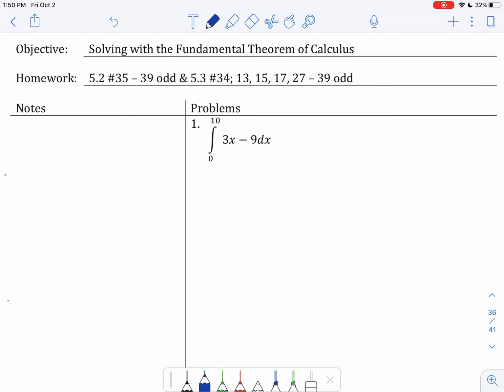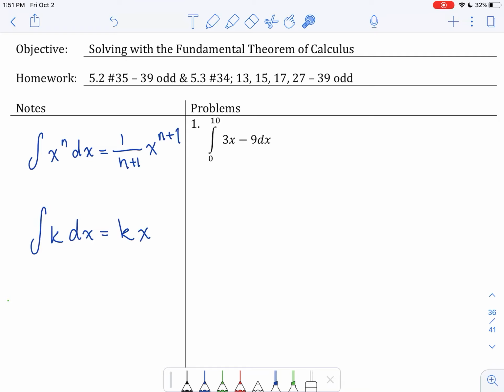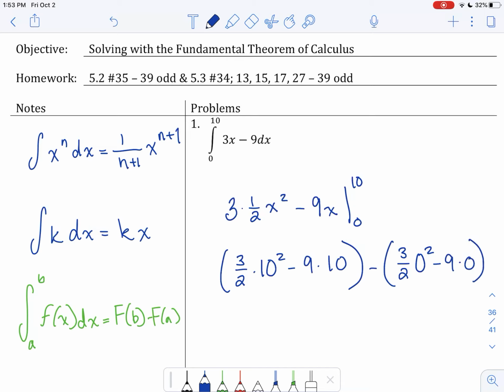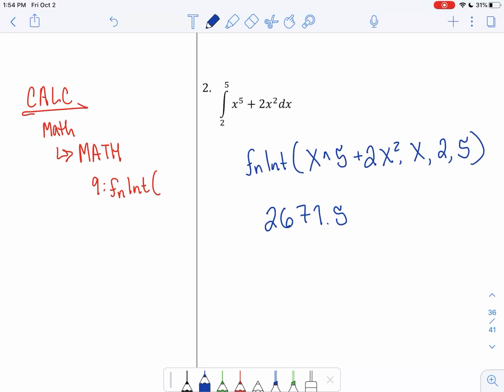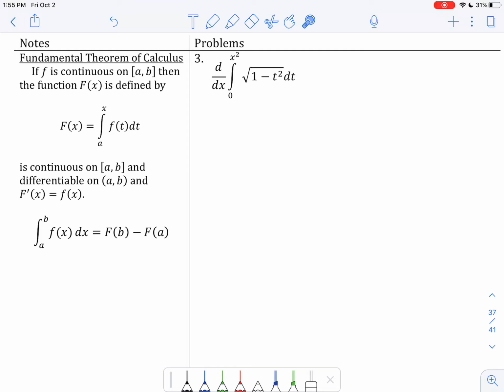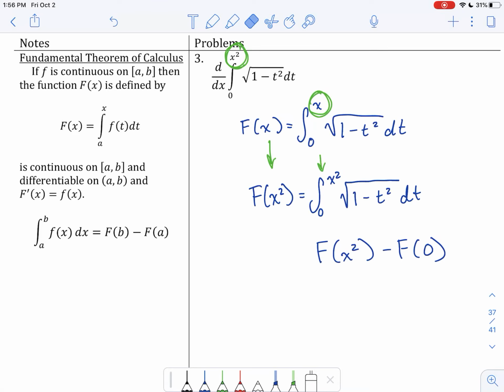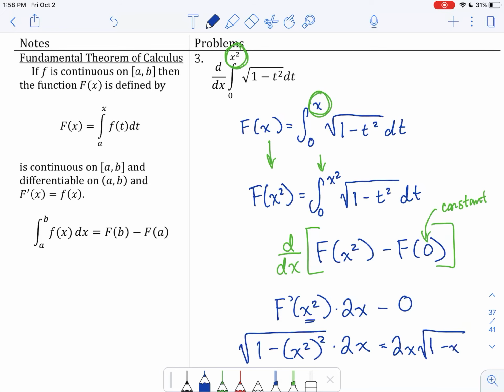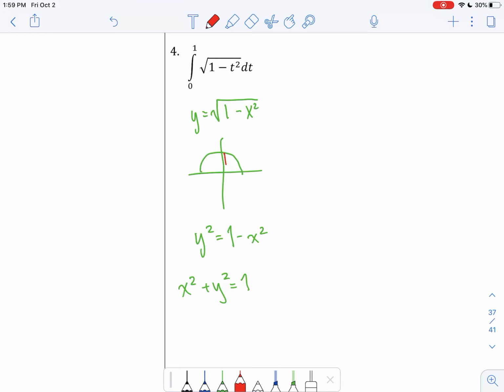Evaluate and Solve with the Fundamental Theorem of Calculus